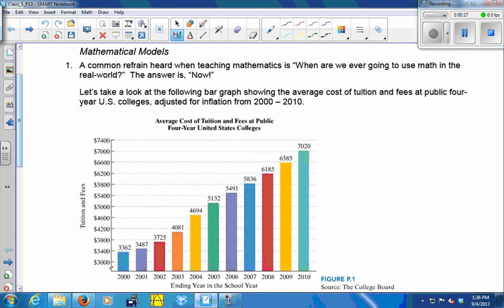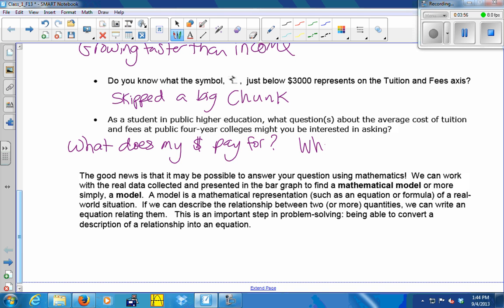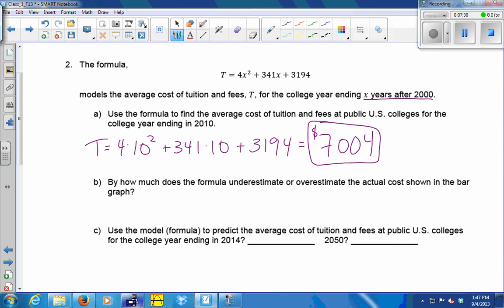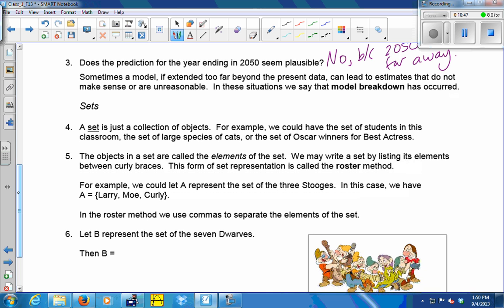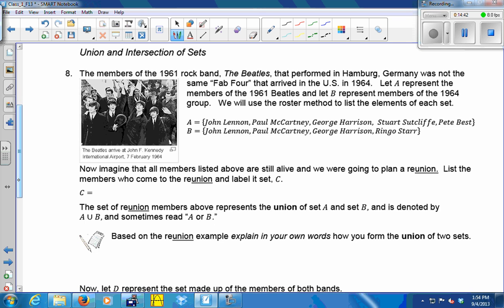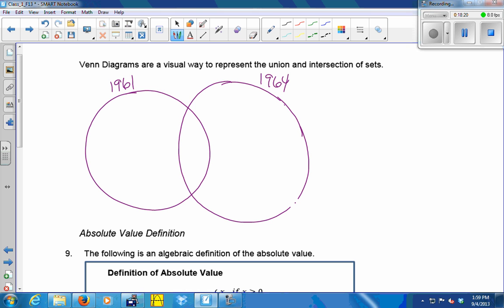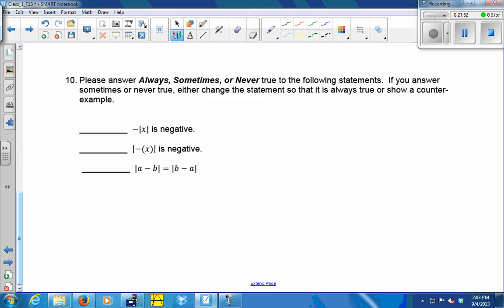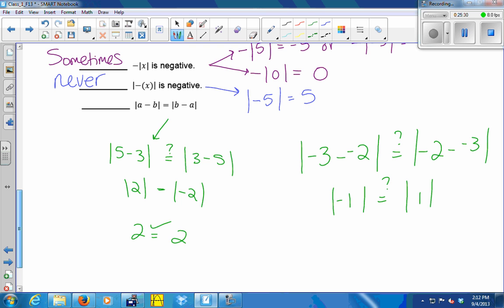MAT 107 class 2 Fall 2014